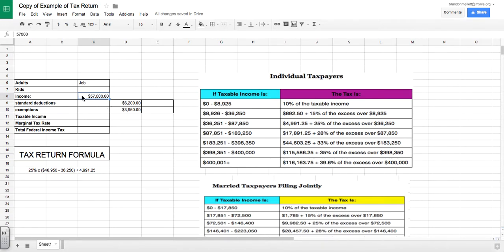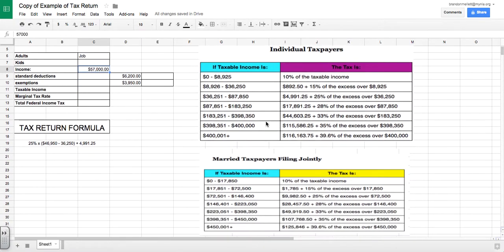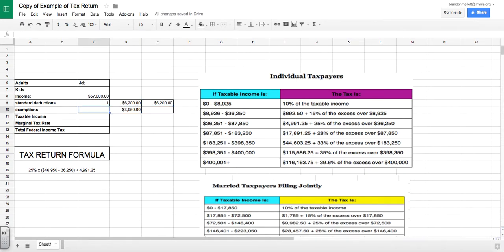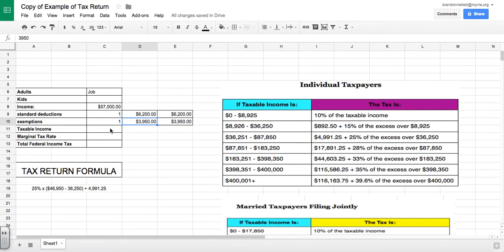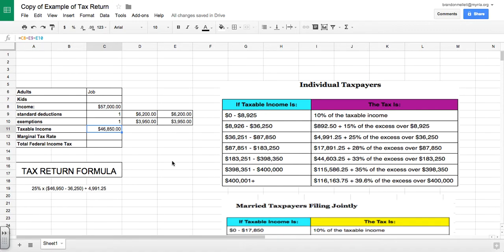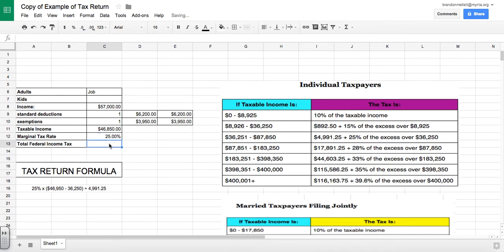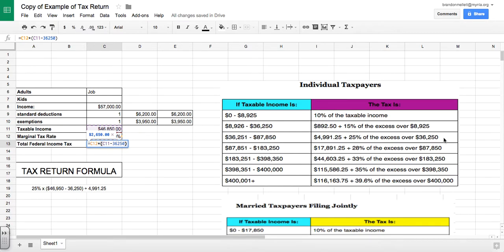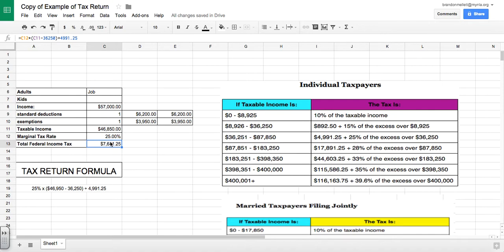Economics: How to "Do a Tax Return"